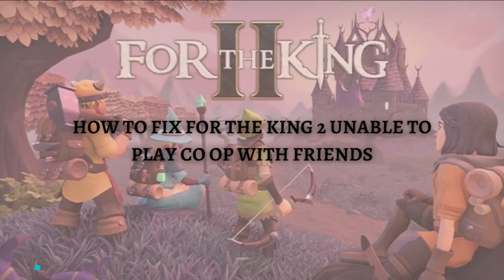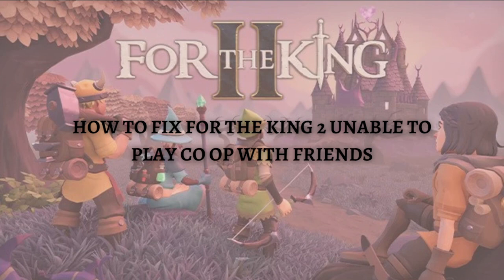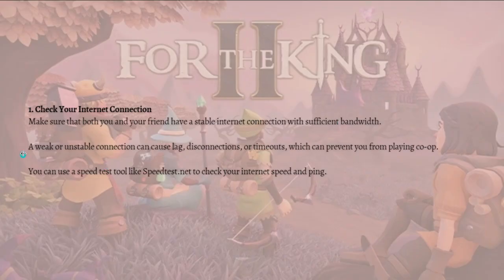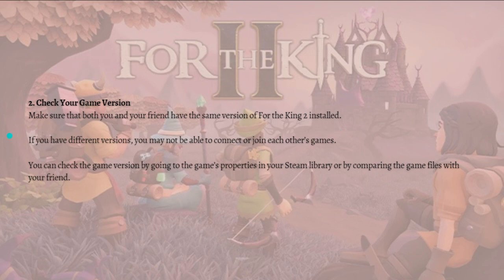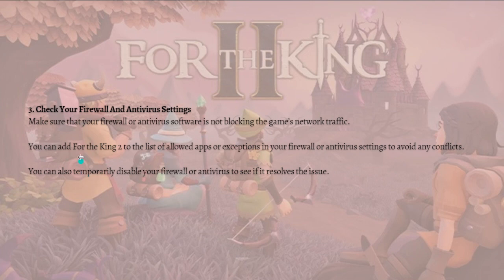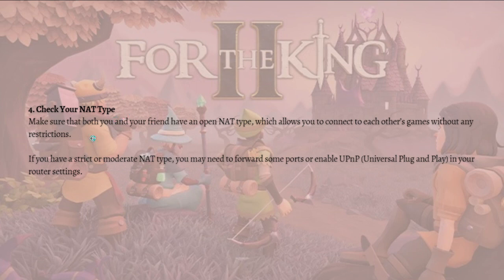How To Fix For The King 2 Unable To Play Co-Op With Friends (2023 Guide)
Learn How To Fix For The King 2 Unable To Play Co Op With Friends. This video will show you how to fix unable to play co op with friends on the king 2. If you're wondering how to fix the king 2 unable to play co op with friends this is for you.